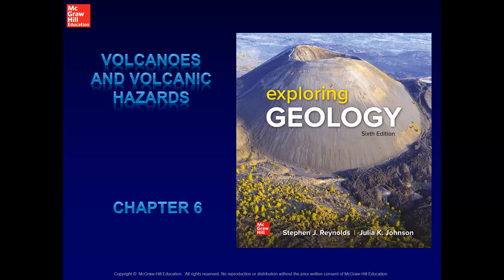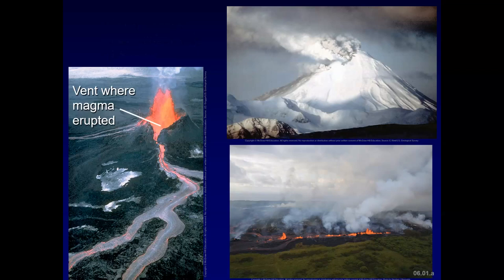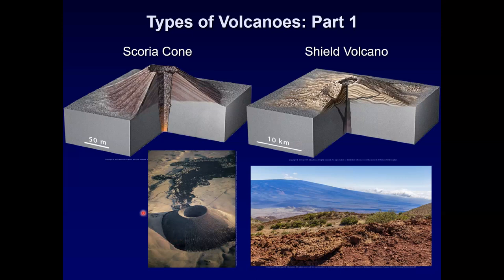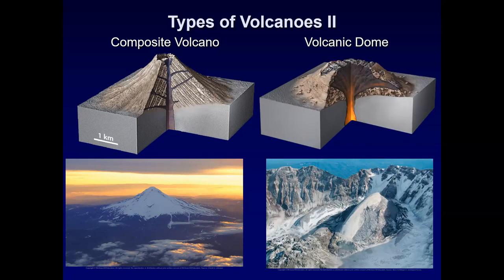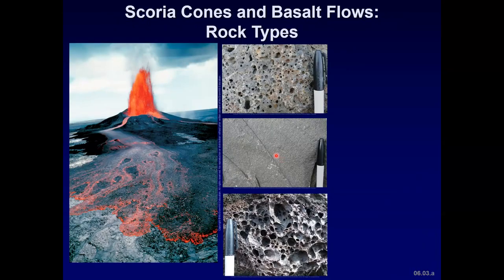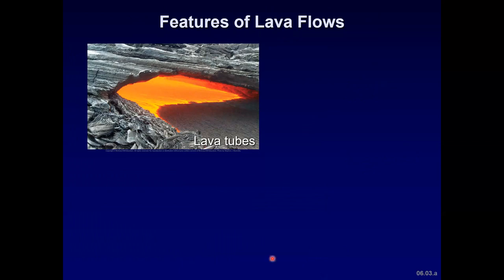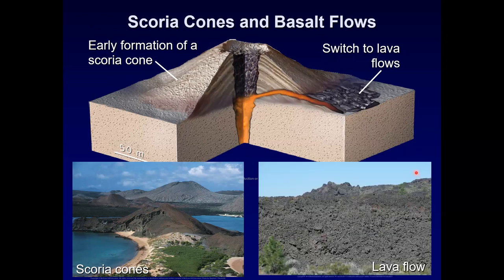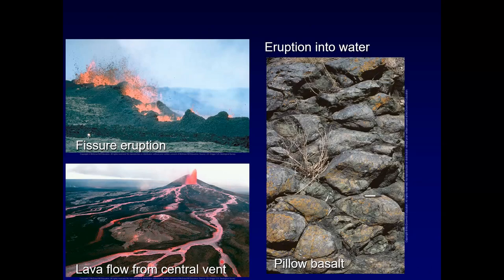"Volcanoes and Volcanic Hazards": PHYS-106A Chapter 6, Lecture 1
"Volcanoes and Volcanic Hazards" (1/2)